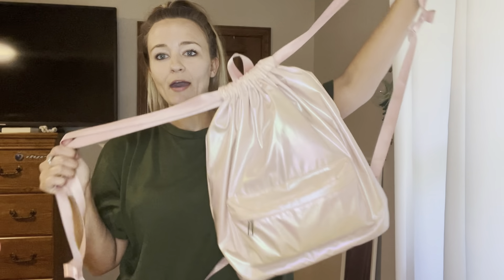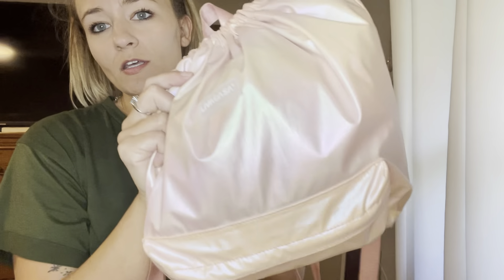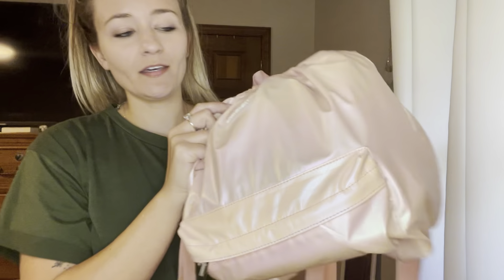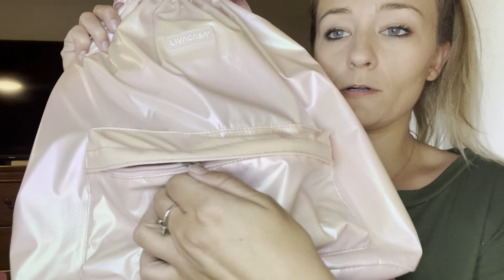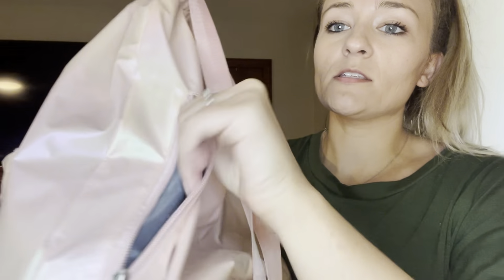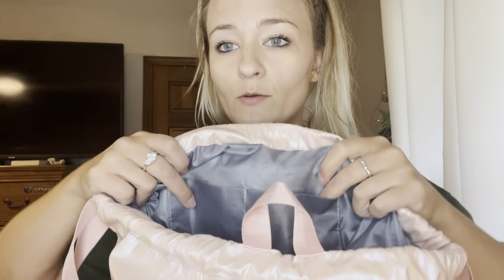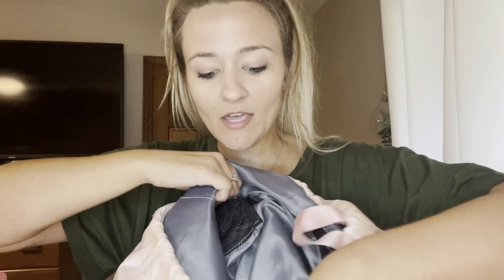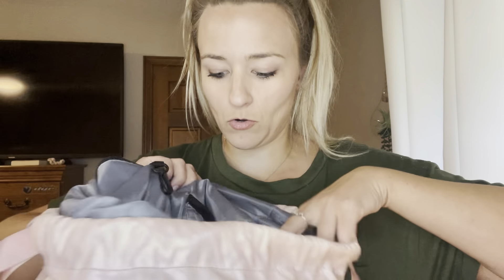Honest Review Of Drawstring Backpack